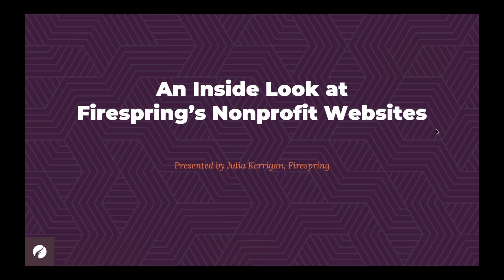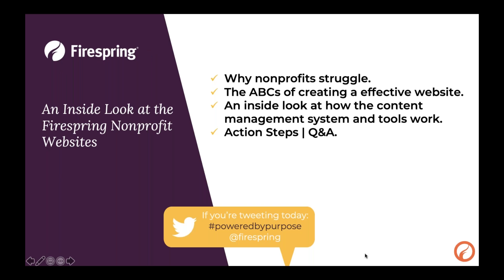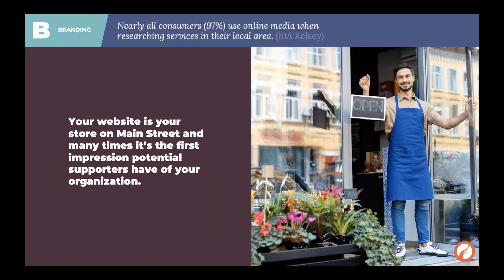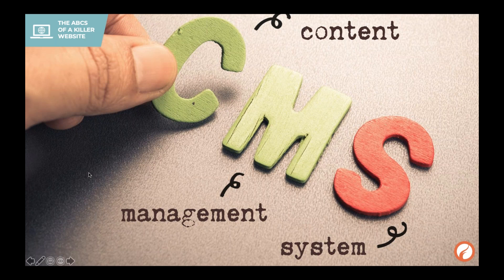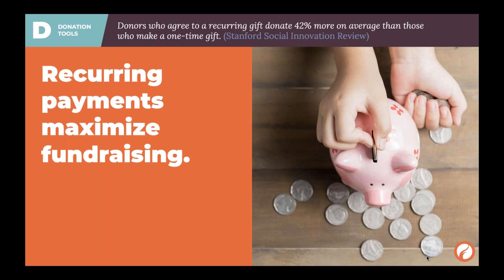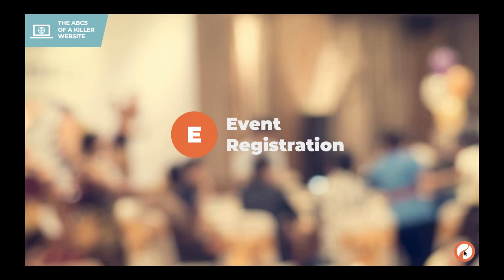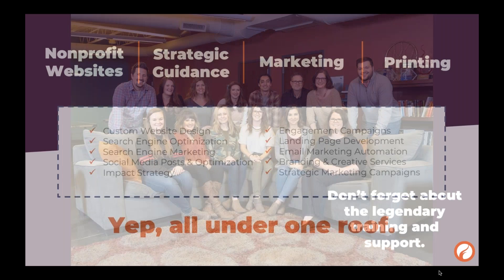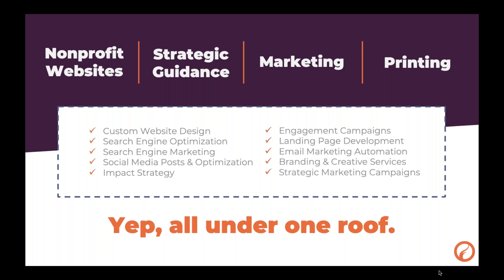An Inside Look at Firespring’s Nonprofit Websites [Webinar]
Finding the best nonprofit website and online tools can be daunting. We often end up juggling multiple platforms, working harder to achieve less. Wouldn’t it be better if you had just one effective nonprofit fundraising website with a content management system that does it all?